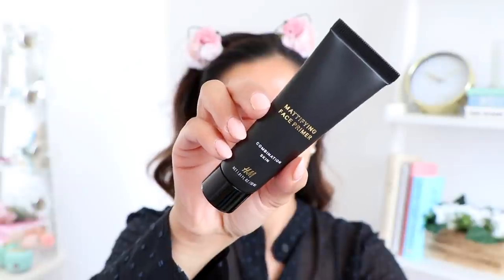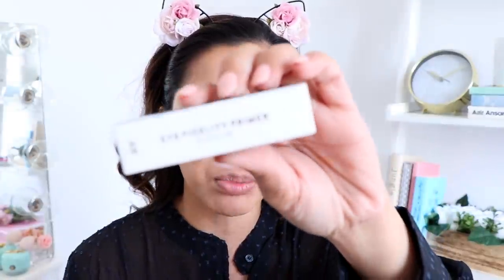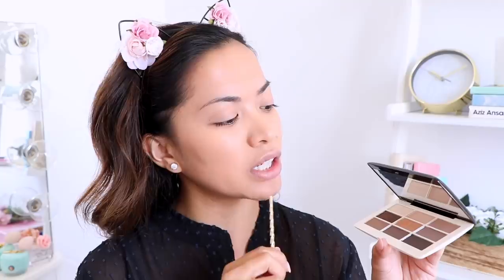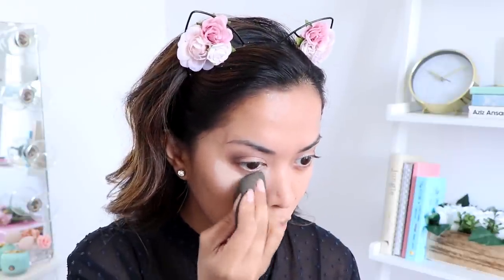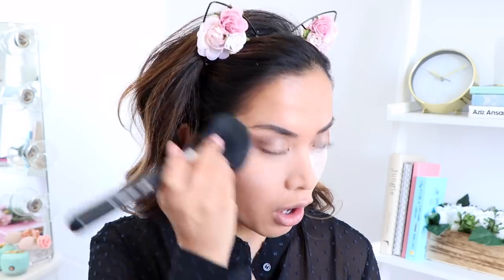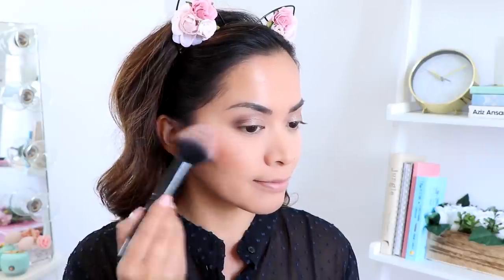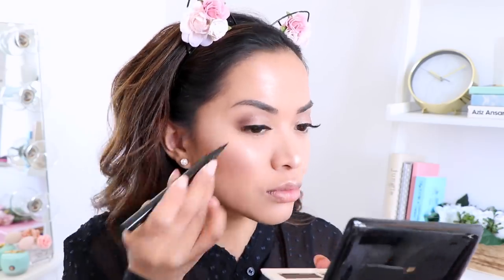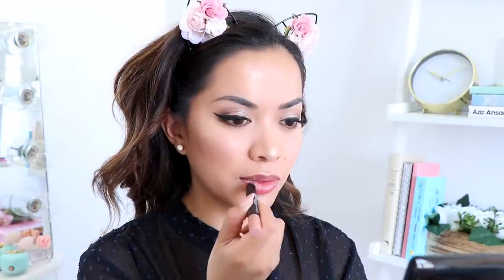FULL FACE USING ONLY H&M MAKEUP!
ITEMS MENTIONED IN THIS VIDEO + UPDATES:

Face Primer $12 (this kept my foundation mattified for a good few hours which is pretty good for my skin considering the fact that I have very oily skin, so I will def continue to use this one)

Foundation $12.99 (loved this foundation, it gave my face a very nice flawless finish and lasted through out the night)

Eye Primer $7.99 (I think this was good but def expensive for what it is. Elf cosmetics has one for a way cheaper price and it does the same job)

Eyeshadow Palette $9.99 (loved the pigmentation of this palette! Def will continue using this one)

Concealer $6.99 (the one was only decent to me. It had good coverage but it didn’t last very long one me. I feel like it disappeared after two hours. Won’t be using this one again)

Translucent Powder $9.99 (it was good but I’m not crazy about it. This was similar to the one from elf cosmetics which is again way cheaper than this one)

Contouring Palette $9.99 (I actually ended up really enjoying the contour side. Next I’ll be trying the cream highlight that comes with it)

Blusher $9.99 (LOVED LOVED LOVED!)

Highlighter $14.99 (OMG SOOOO BOMB, I glowed the night away!)

Eyelashes $5.99 (this one was only okay to me. I still prefer Ardell Lashes)

Liquid Eyeliner $6.99 (LOVED this one! I have very oily skin but it lasted all night and it didn’t go anywhere! Its one of my faves now!)

Lipstick Pencil $6.99 (I loved the color of this but it was way to sheer for my liking so I def won’t be using this as often)

PS: I love you more than sushi and Starbucks.